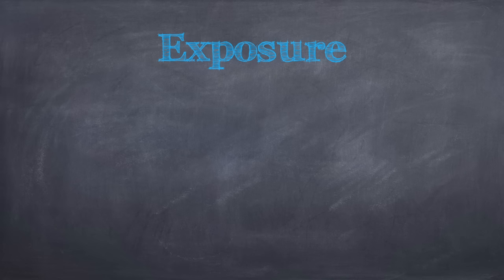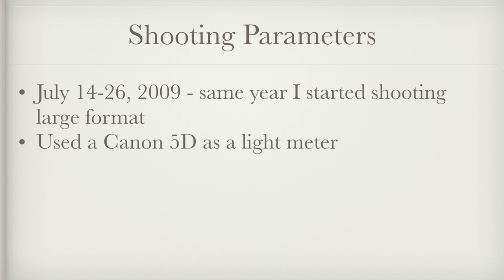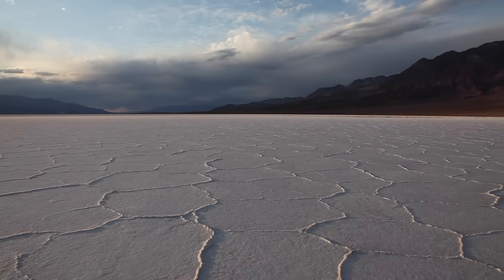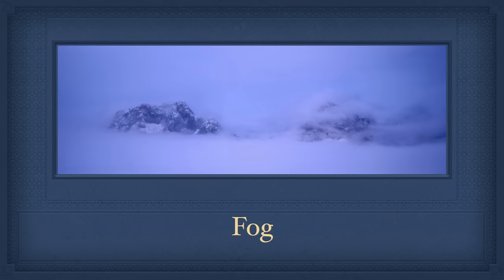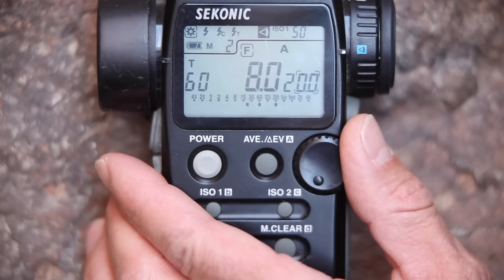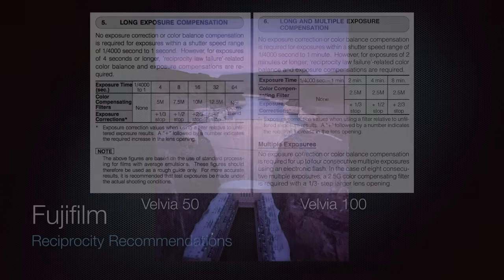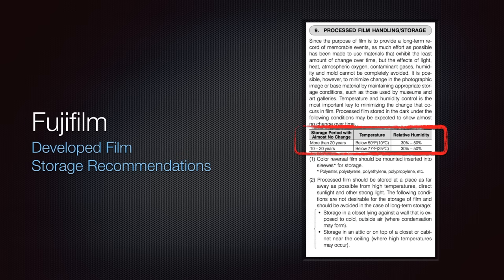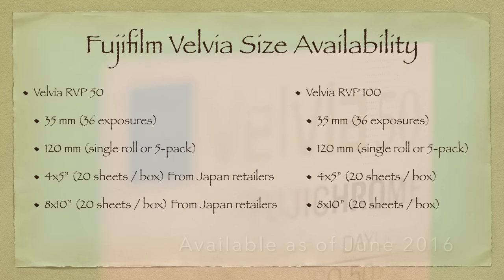Fuji film Velvia: Everything I've Learned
After 5 months of production, I've finally completed and present to you a video on my favorite film, Fujifilm Velvia. I've been shooting this type of film since 2009 and there are some quirks to using it that I pass along in this comprehensive look at Velvia 50 and 100.